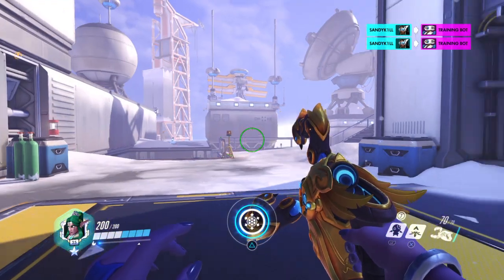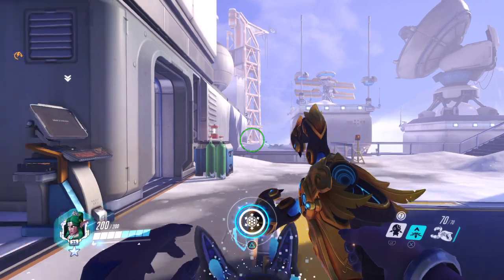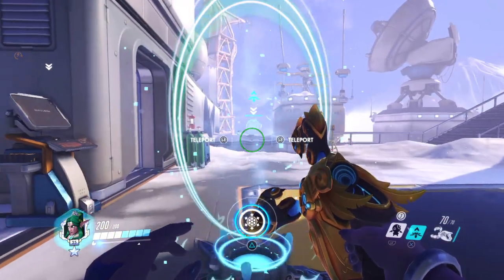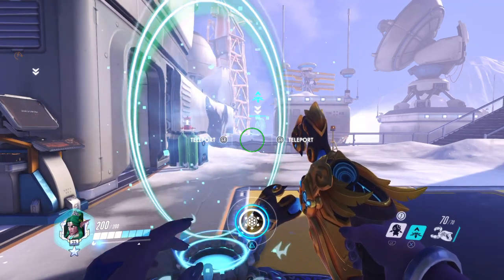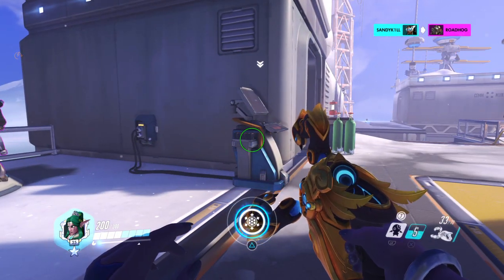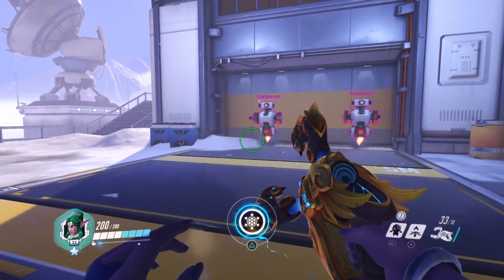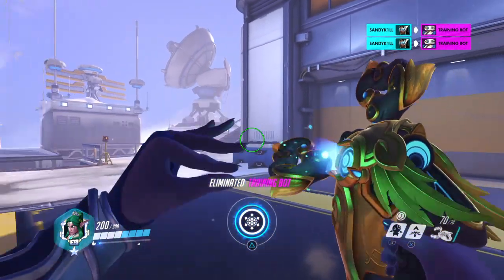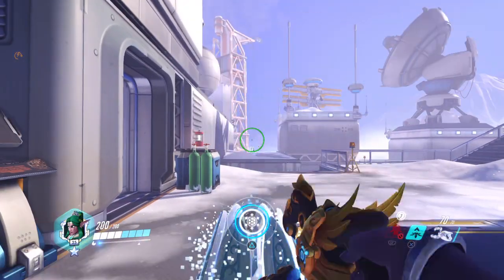Overwatch: Sym Beam Delay live but not in patch notes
Inconsistent but...